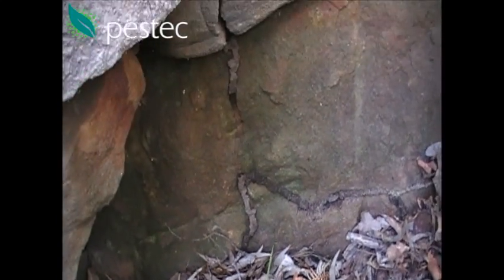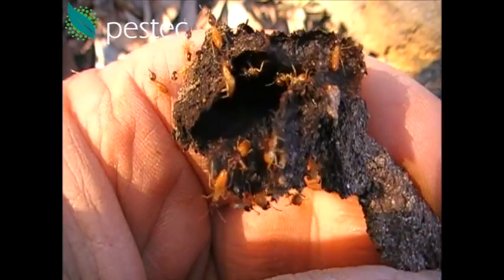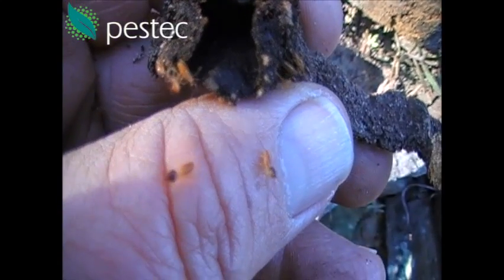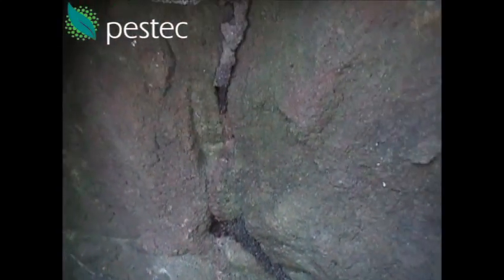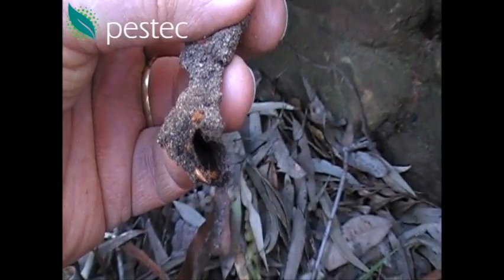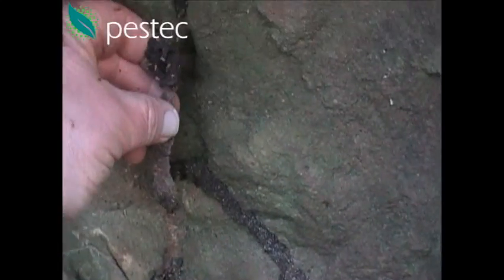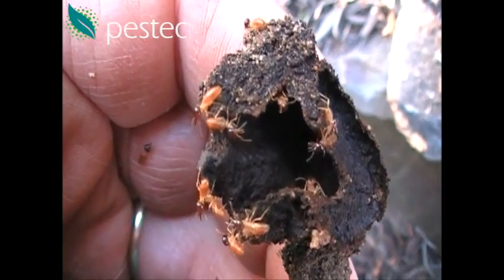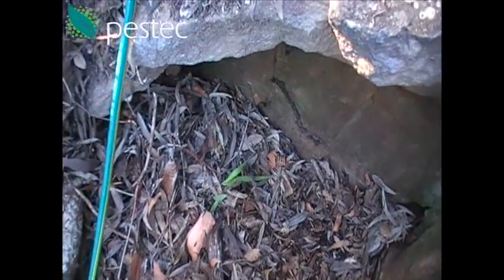How termites travel to access your house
Some footage of a termite "lead" or "shelter tube" which is like a tube or piece of hose built by termites to protect themselves from our environment. When they need to cross open areas where they cannot tunnel under an object or they need to traverse over or up an object in their way they will build this piece of infrastructure. Mostly termites will build tunnels similar to these but they will be underground and you will not see them.